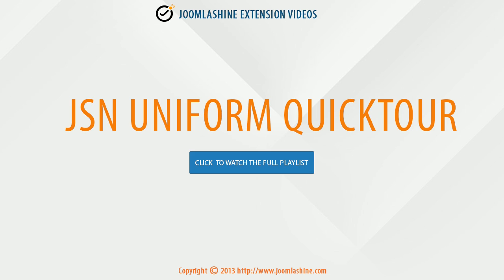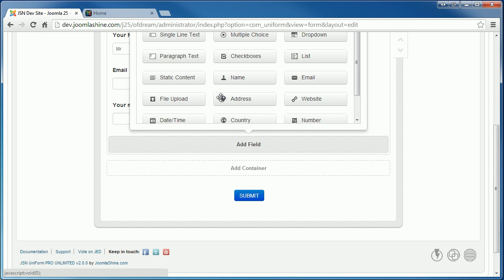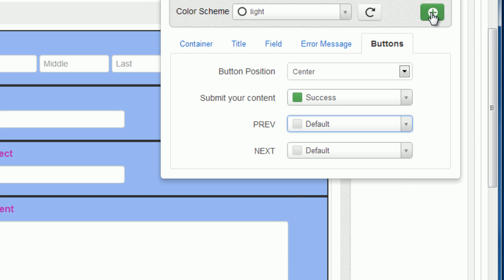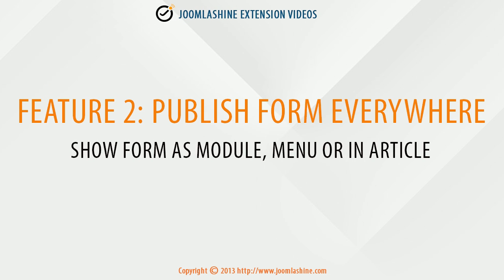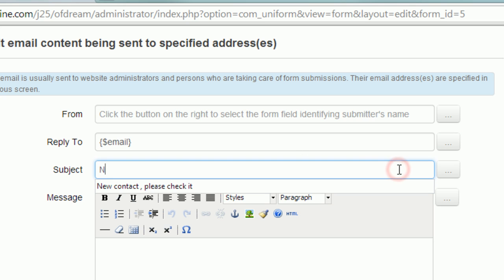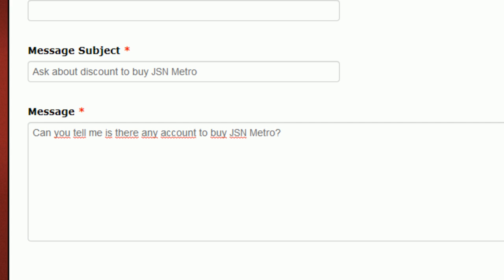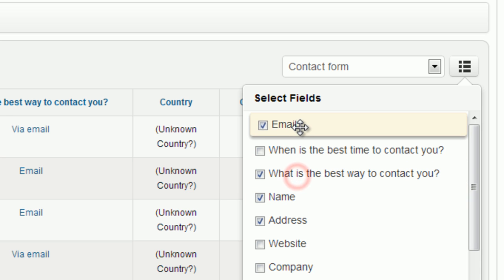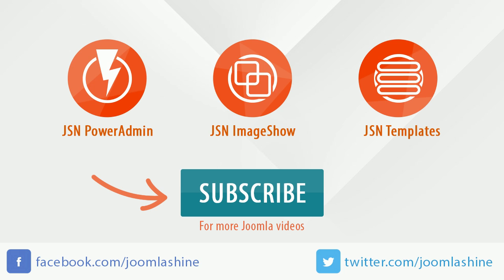JSN UniForm Quick tour | Joomla Extension Video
JSN UniForm was designed to be the simplest and easy to use Joomla! form builder. Available for both Joomla 2.5 and Joomla 3.0.